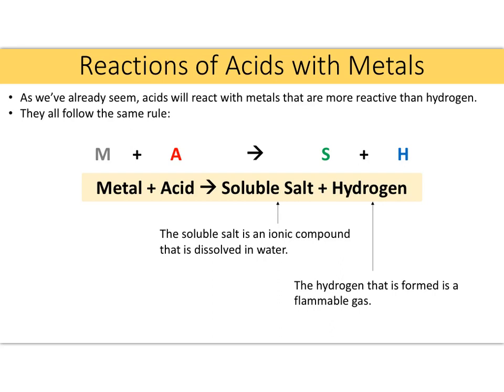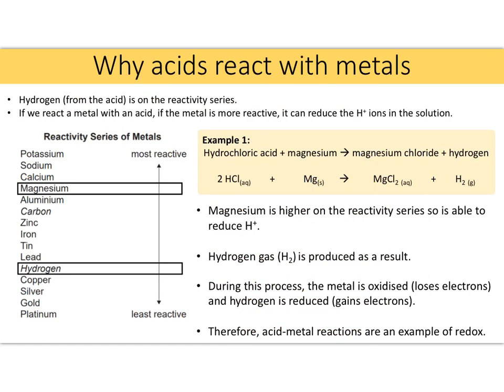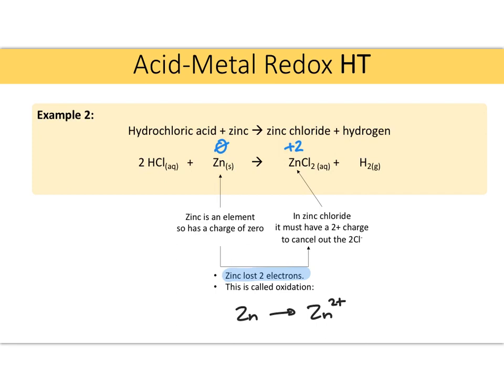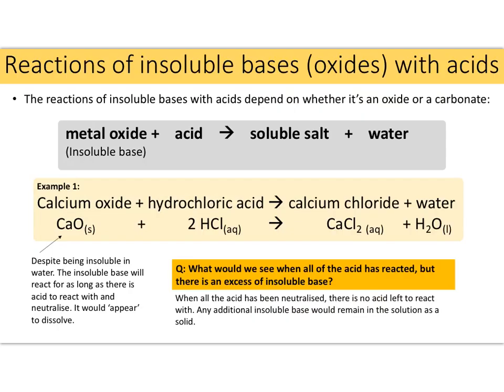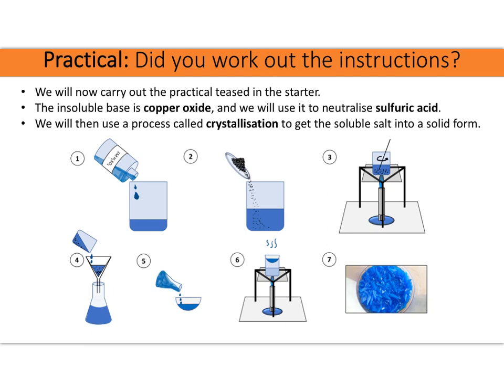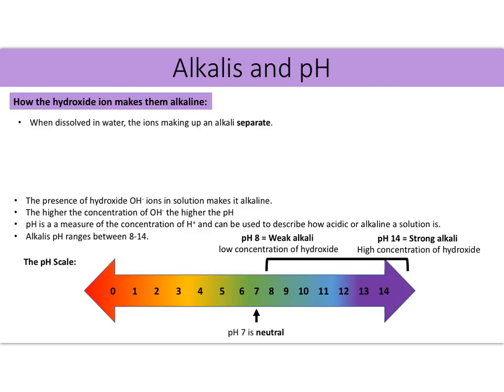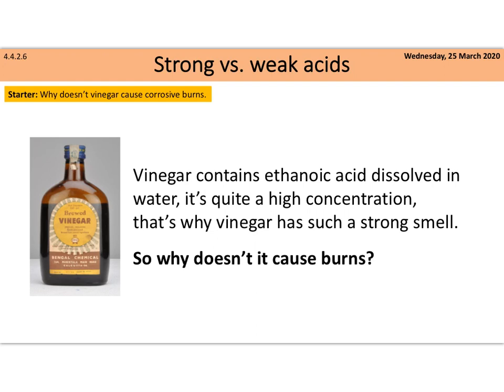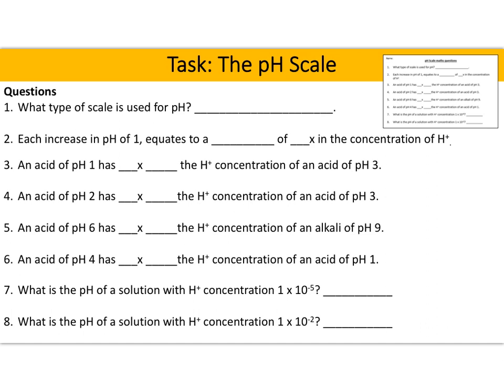Y10 Reactions of Acids (AQA GCSE Combined Science)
AQA Specification - 5.4.2.1 Reactions of acids with metals

Acids react with some metals to produce salts and hydrogen.

(HT only) Students should be able to:
• explain in terms of gain or loss of electrons, that these areredox reactions
• identify which species are oxidised and which are reduced ingiven chemical equations.

Knowledge of reactions limited to those of magnesium, zinc and iron with hydrochloric and sulfuric acids.

AQA Specification - Neutralisation of acids and salt production

Acids are neutralised by alkalis (eg soluble metal hydroxides) and bases (eg insoluble metal hydroxides and metal oxides) to producesalts and water, and by metal carbonates to produce salts, waterand carbon dioxide.

The particular salt produced in any reaction between an acid and abase or alkali depends on:
• the acid used (hydrochloric acid produces chlorides, nitric acidproduces nitrates, sulfuric acid produces sulfates)
• the positive ions in the base, alkali or carbonate.

Students should be able to:
• predict products from given reactants
• use the formulae of common ions to deduce the formulae of salts.

AQA Specification - 5.4.2.3 Soluble salts

Soluble salts can be made from acids by reacting them with solidinsoluble substances, such as metals, metal oxides, hydroxides or carbonates. The solid is added to the acid until no more reacts andthe excess solid is filtered off to produce a solution of the salt. Salt solutions can be crystallised to produce solid salts. Students should be able to describe how to make pure, dry samples of named soluble salts from information provided.

Required practical activity 8: preparation of a pure, dry sample of a soluble salt from an insolubleoxide or carbonate, using a Bunsen burner to heat dilute acid and a water bath or electric heater to evaporate the solution.

AQA Specification - 5.4.2.4 The pH scale and neutralisation

Acids produce hydrogen ions (H+) in aqueous solutions.
Aqueous solutions of alkalis contain hydroxide ions (OH–).

The pH scale, from 0 to 14, is a measure of the acidity or alkalinity of a solution, and can be measured using universal indicator or a pH probe.

A solution with pH 7 is neutral. Aqueous solutions of acids have pH values of less than 7 and aqueous solutions of alkalis have pH values greater than 7.

In neutralisation reactions between an acid and an alkali, hydrogenions react with hydroxide ions to produce water. This reaction can be represented by the equation:

H+ + OH- goes to H2O

• describe the use of universal indicator or a wide rangeindicator to measure the approximate pH of a solution
• use the pH scale to identify acidic or alkaline solutions.

AQA Specification - 5.4.2.5 Strong and weak acids (HT only)

A strong acid is completely ionised in aqueous solution. Examples of strong acids are hydrochloric, nitric and sulfuric acids.

A weak acid is only partially ionised in aqueous solution. Examples of weak acids are ethanoic, citric and carbonic acids.

For a given concentration of aqueous solutions, the stronger anacid, the lower the pH.

As the pH decreases by one unit, the hydrogen ion concentration ofthe solution increases by a factor of 10.

• use and explain the terms dilute and concentrated (in terms of amount of substance), and weak and strong (in terms of thedegree of ionisation) in relation to acids
• describe neutrality and relative acidity in terms of the effect onhydrogen ion concentration and the numerical value of pH(whole numbers only).